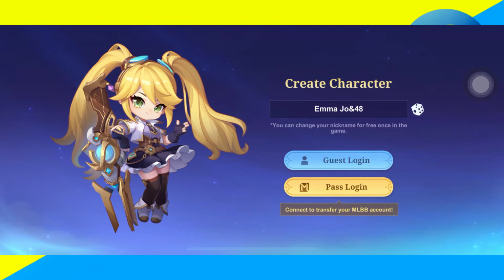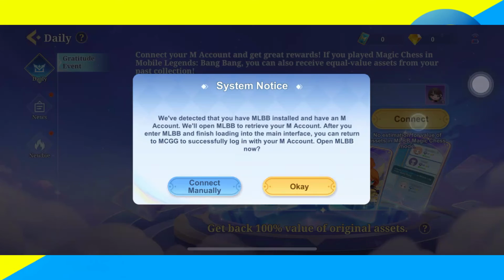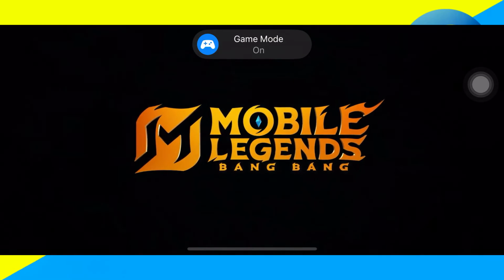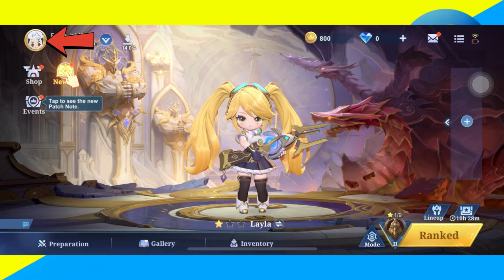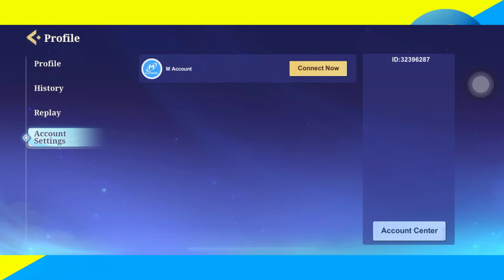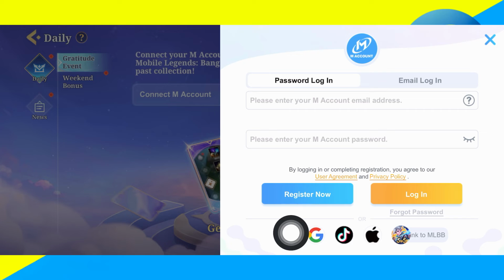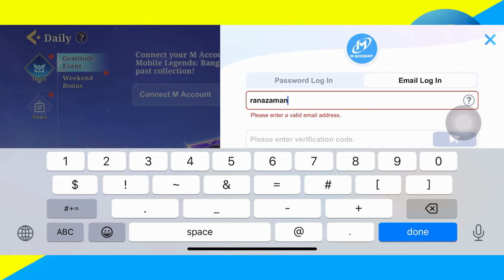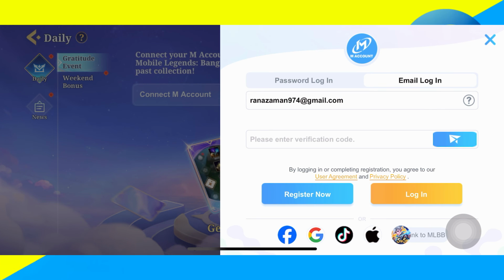How To Connect Magic Chess Go Go To Mobile Legends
In this guide, I’ll show you step by step how to connect Magic Chess Go Go to your Mobile Legends account. You’ll learn how to link both games, sync your progress, and make sure your account is properly connected to enjoy rewards and smooth gameplay. Perfect for Mobile Legends players who also play Magic Chess Go Go.